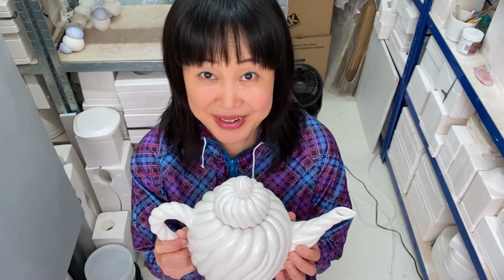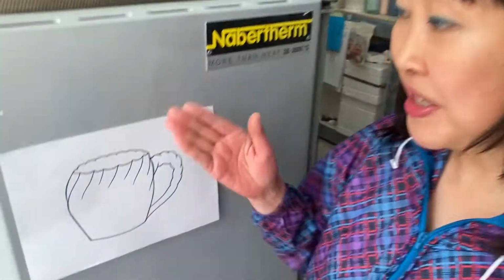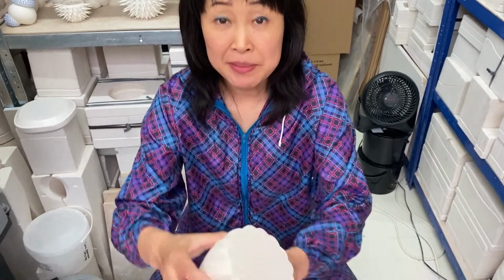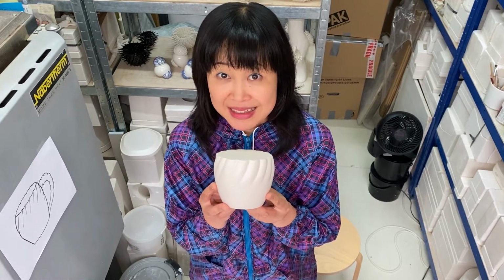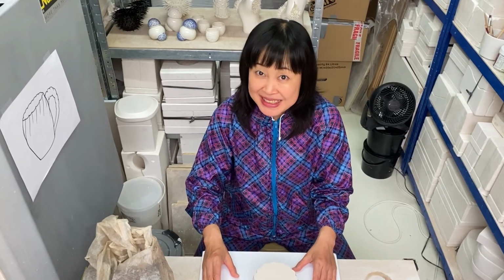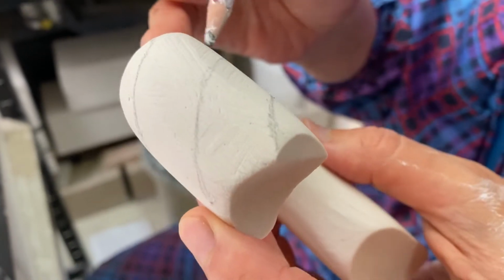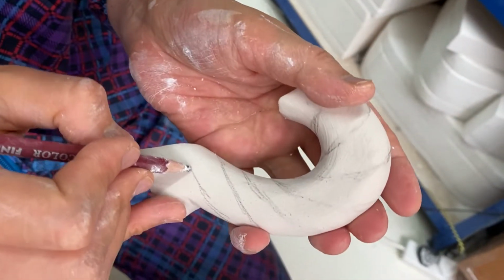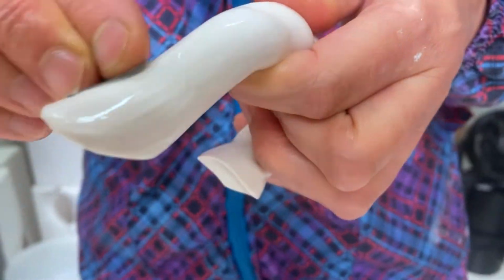IKUKO100 Porcelain vase No.47 (a) "How to create a teacup" ① (model-making)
The first episode of a new series, "How to create a teacup".

The process of creating a teacup whose design matches up with her latest teapot is being shown with this series...

"IKUKO 100" is essentially her ongoing marathon project to create 100 shapes of vases with using slip-casting technique, however she also shares the process of creating her other works along with her other ceramic-related activities.

Each shape is limited edition of 20 and is available at her website's online shop until it gets sold out.